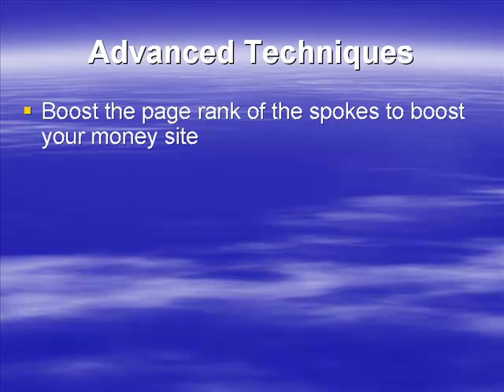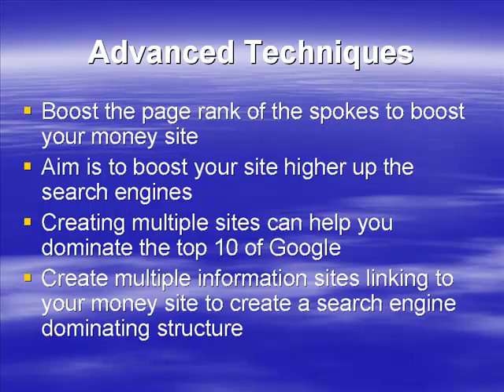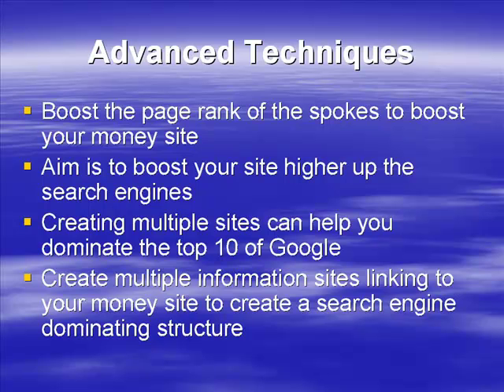Link Wheel Success-6_Advanced_Techniques